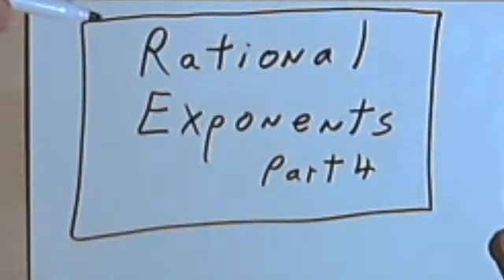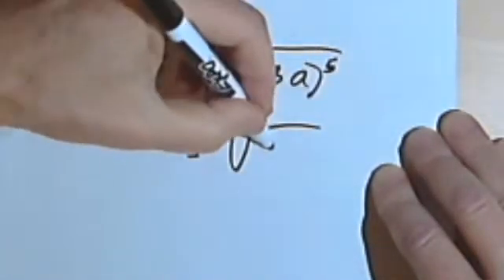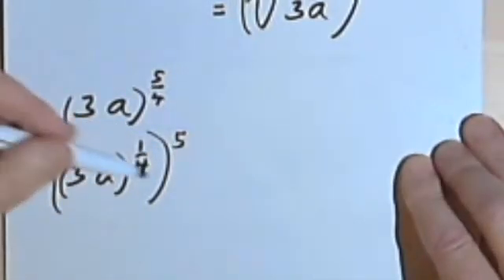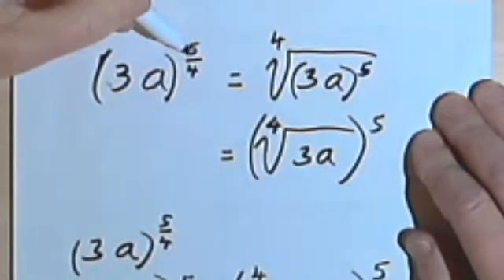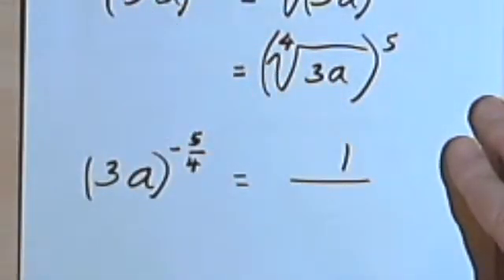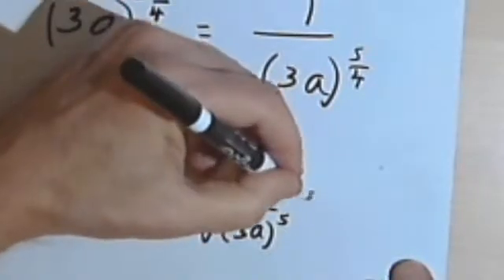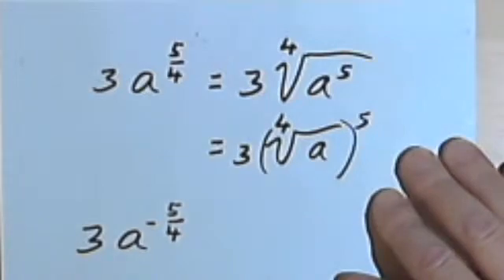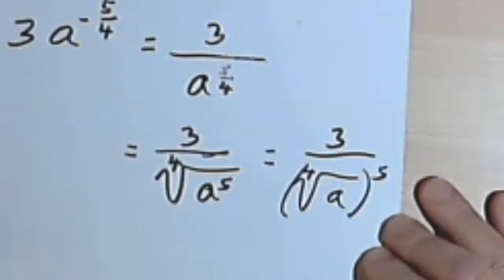Rational Exponents 070-15d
Working with exponents which are fractions (rational numbers). This video is provided by the Learning Assistance Center of Howard Community College. For more math videos and exercises, go to HCCMathHelp.com.